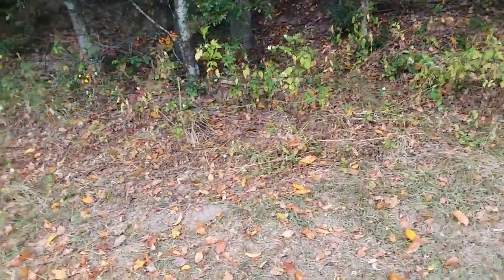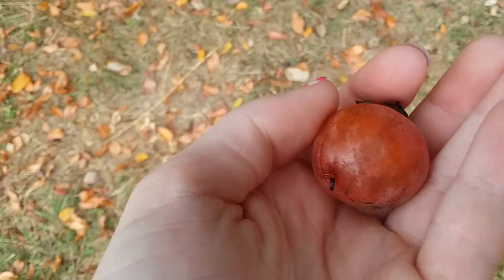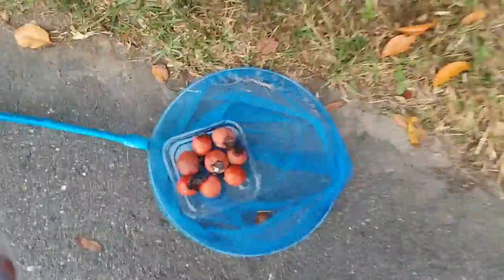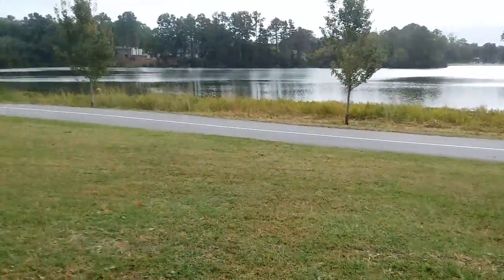Common Persimmon Diospyros Virginiana Mohawk Lake Savannah GA October 30th 2022